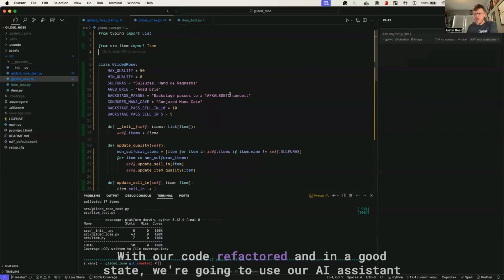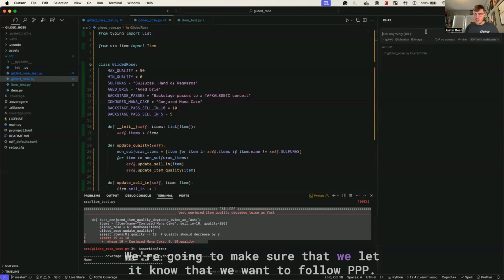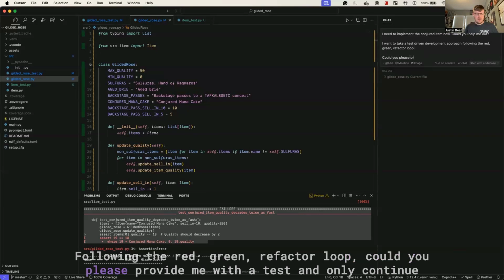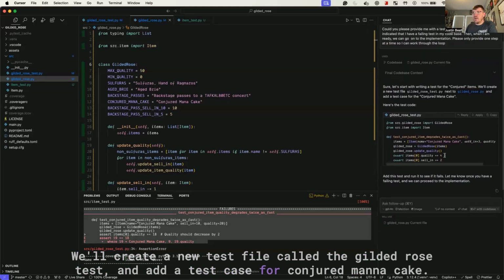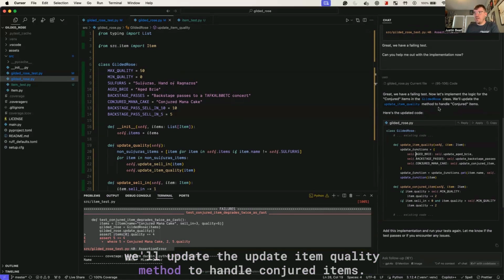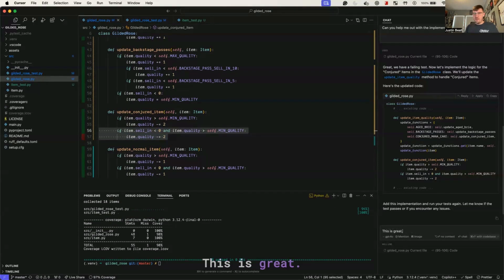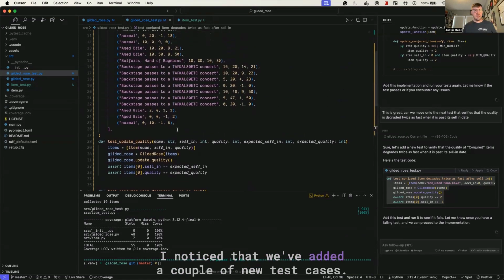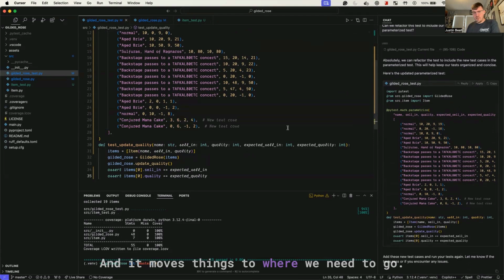LEAP - Test Driven Development++ (TDD++)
This segment demonstrates how to supercharge Test-Driven Development (TDD) using AI assistance. With our code refactored and in great shape, we enhance our development workflow by leveraging AI to iteratively follow the red-green-refactor loop. Watch as we systematically implement new features and maintain robust test coverage.

📍 Key Topics:
- Implementing TDD with AI: Step-by-step approach.
- Writing failing tests for new features.
- Iterative development: Implementing code to pass the tests.
- Refactoring tests for better maintainability and organization.
- Incorporating new test cases into existing parameterized tests.

📍 Highlights:
- Creating and validating tests for Conjured items in the Gilded Rose Kata.
- Ensuring test cases cover all edge cases and scenarios.
- Maintaining the red-green-refactor cycle with AI guidance.
- Achieving seamless integration of new features with robust testing.